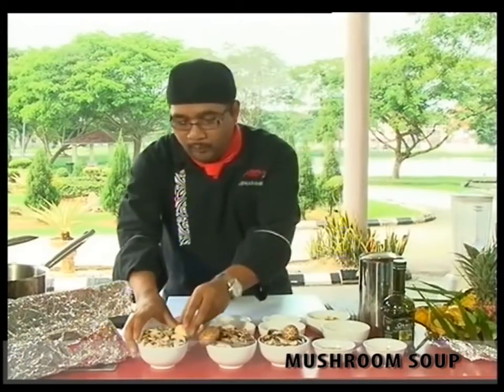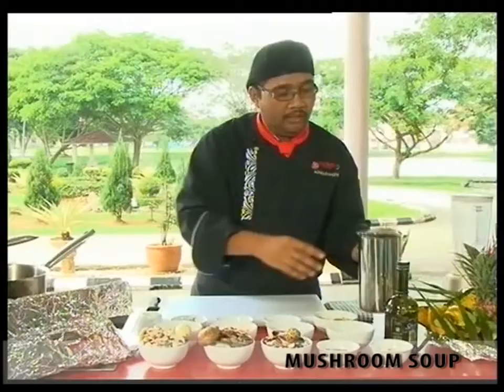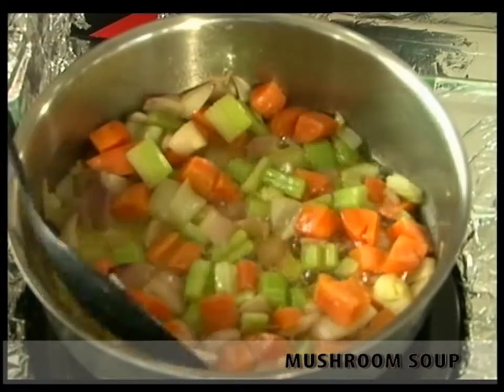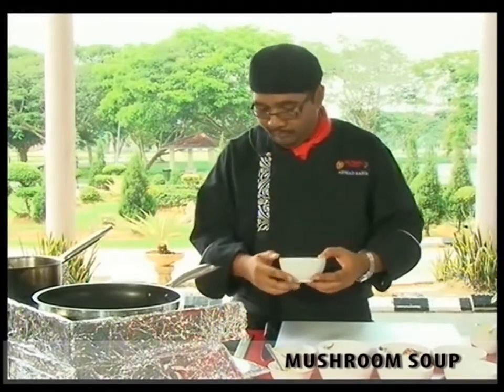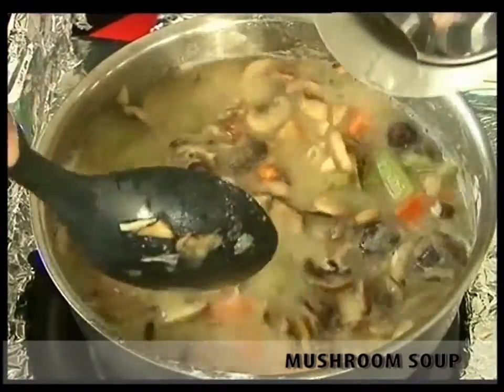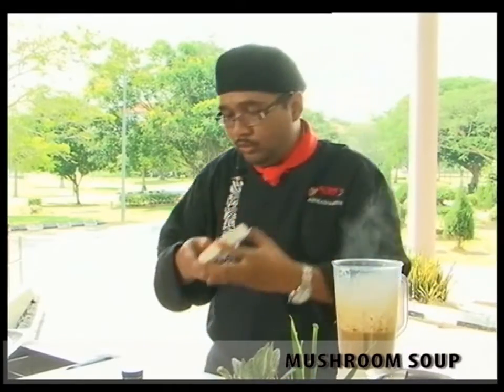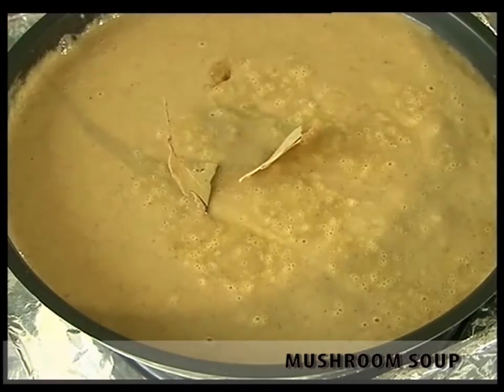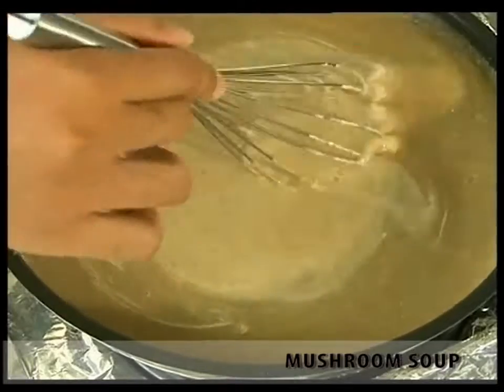PSIS KITCHEN - MUSHROOM SOUP